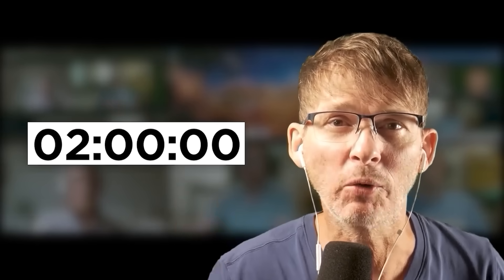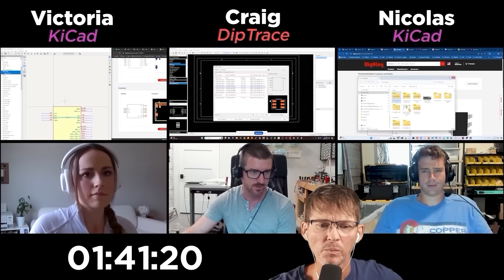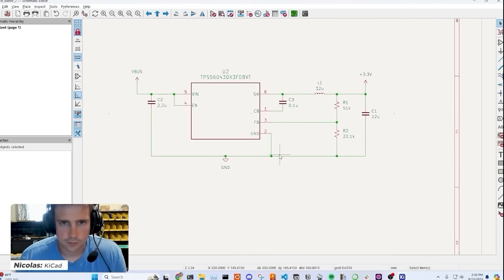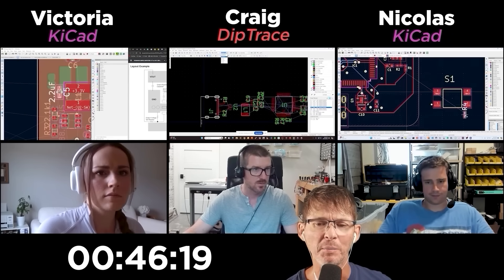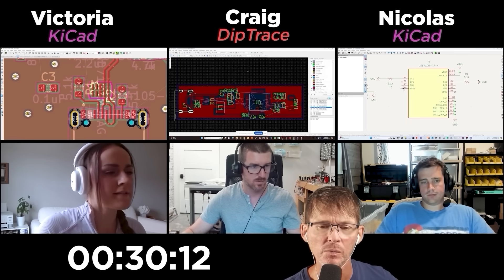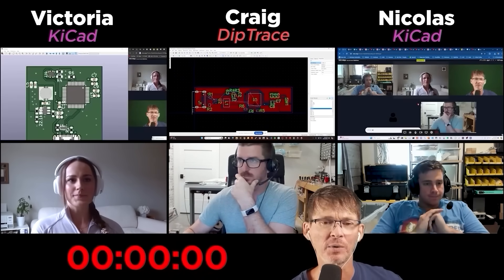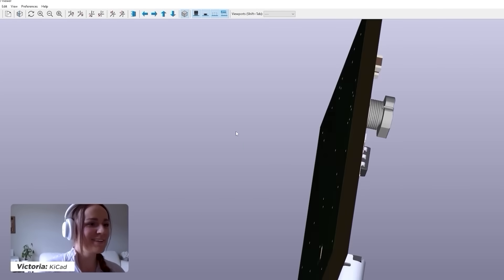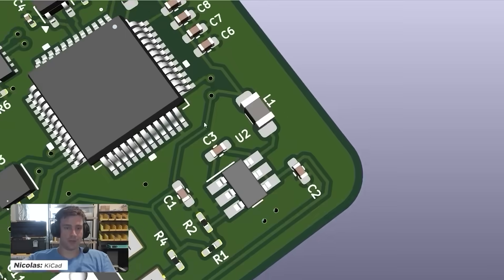3 engineers race to design a PCB in 2 hours | Design Battle